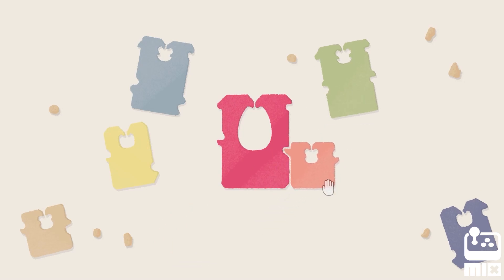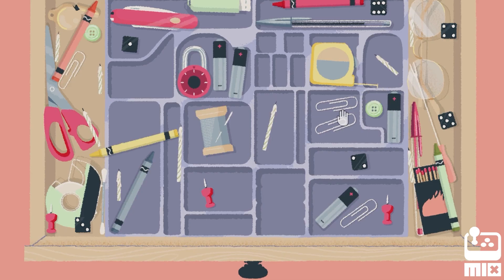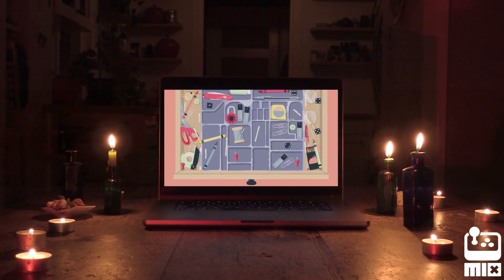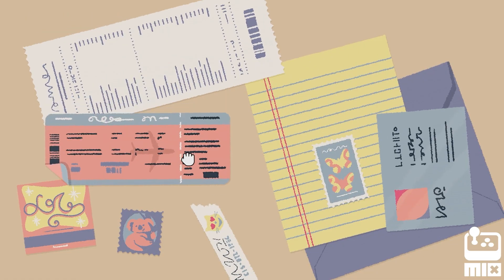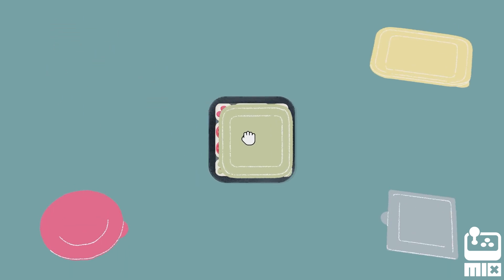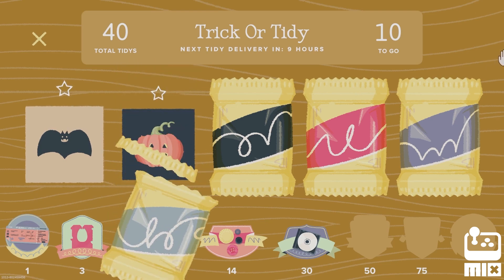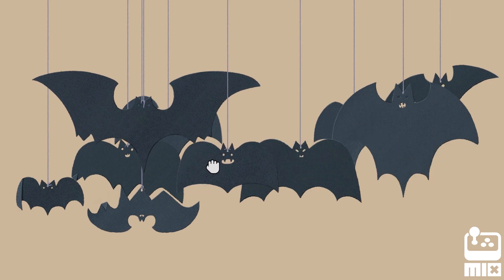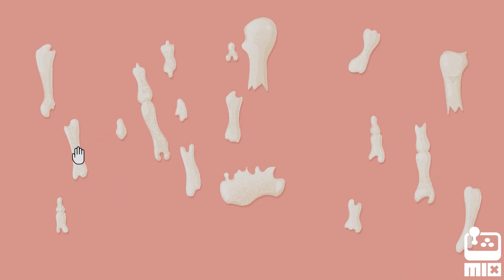A Little to the Left: Halloween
A Little to the Left is a cozy puzzle game that has you sort, stack, and organize household items into pleasing arrangements while you keep an eye out for a mischievous cat with an inclination for chaos. Check out this playful and intuitive puzzler with 75+ satisfying messes to tidy.